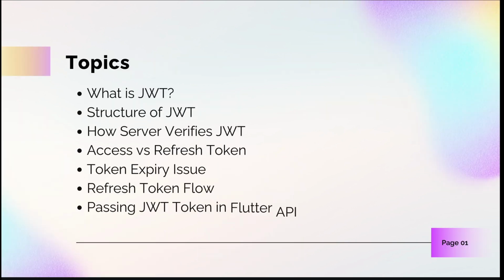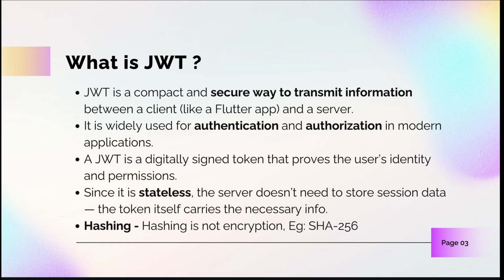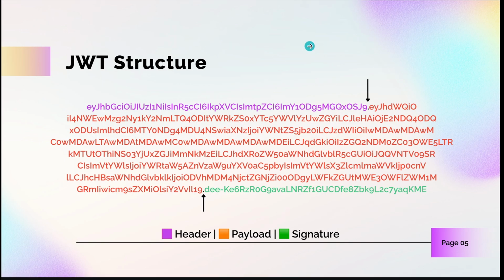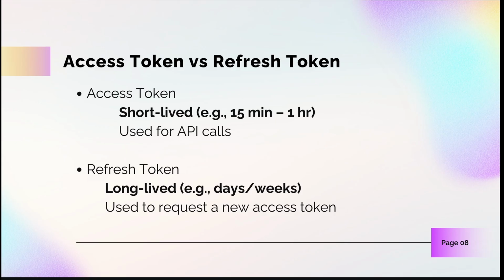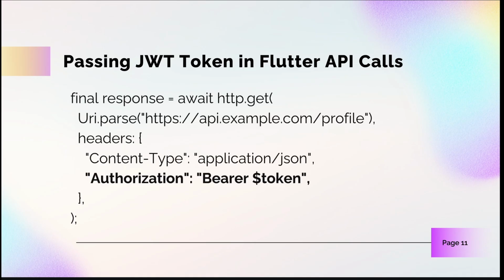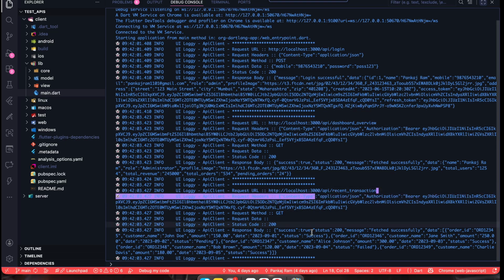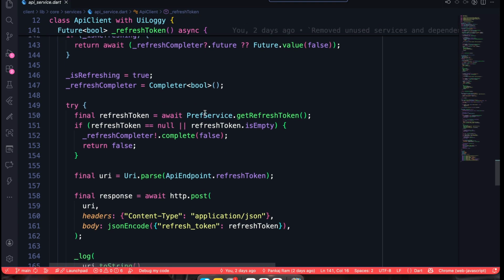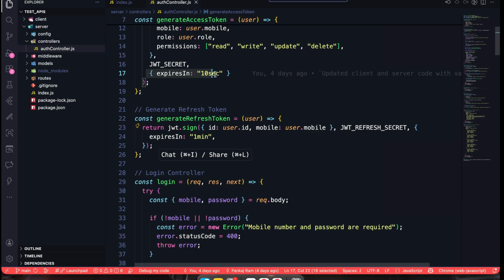JWT & Refresh Token Explained (Access Token vs Refresh Token) | Complete Auth Flow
In this video, you will learn JWT (JSON Web Token) and Refresh Token in a simple and practical way.We’ll cover everything from JWT structure to the complete token-based authentication flow used in real-world applications.

📌 Topics Covered:
✅ What is JWT?
✅ Structure of JWT
✅ How Server Verifies JWT
✅ Access vs Refresh Token
✅ Token Expiry Issue
✅ Refresh Token Flow
✅ Passing JWT Token in Flutter API Calls
✅ Conclusion

This video is perfect for:
* Beginners learning authentication
* Flutter / Frontend developers
* Backend developers working with APIs
* Anyone learning JWT and token security